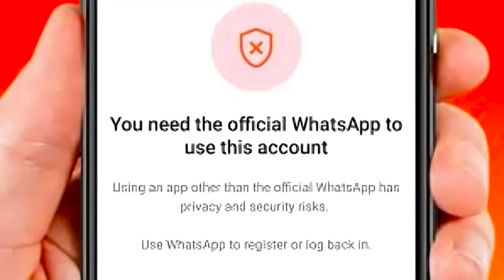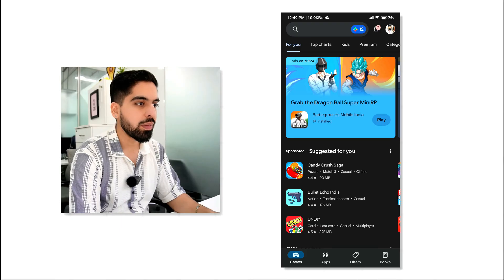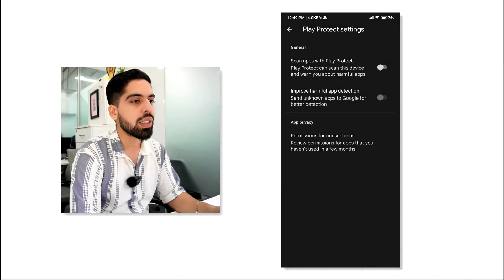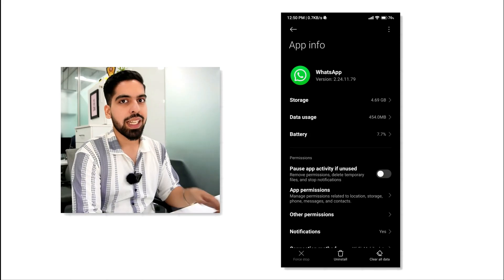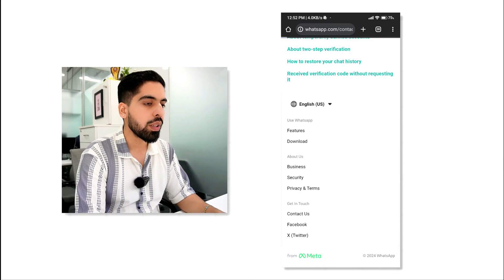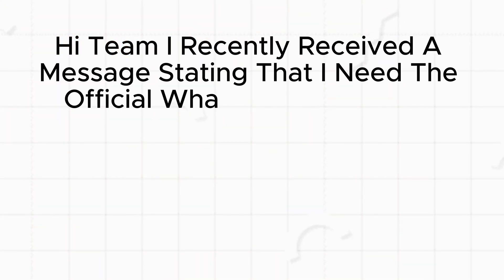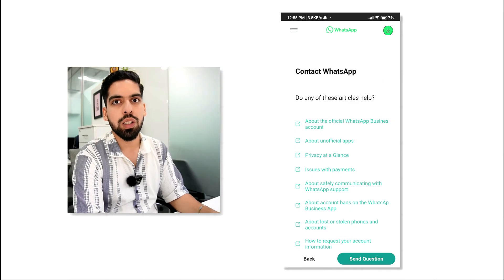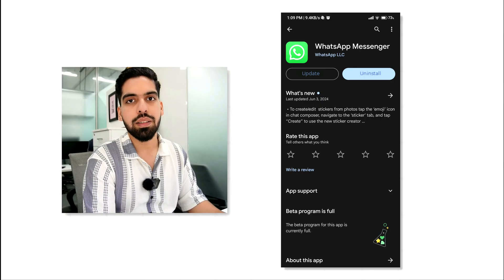How To Fix "You Need The Official Whatsapp to Use This Account": In 3 Simple Methods | 100% Working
🚨 Struggling with the "You need the official WhatsApp to use this account" error?
🚨 Don't panic! In this video, I'm going to walk you through 3 Simple Methods to get your WhatsApp running smoothly again.👌📱

🛠️ Step 1: Disabling Play Protect

-Head over to the Play Store app on your Android device.
-Tap on the profile icon at the top right corner.
-Navigate to Play Protect and tap on the settings icon.
-Disable both options provided and clear your WhatsApp cache.
-Check out the full tutorial in the video to see how it's done!

📞 Step 2: Need More Help? Contact WhatsApp Support

Sometimes you just need to go straight to the source. I'll show you how to contact the WhatsApp Help Center directly for personalized assistance.

🔄 Step 3: Update and Reinstall WhatsApp

If all else fails, it might be time for a fresh start. Learn how to safely backup your chats before uninstalling and reinstalling WhatsApp.

🔍 Remember, each step is explained in detail in our video, making it easy for you to follow along!

Share this with anyone who might be facing similar issues!